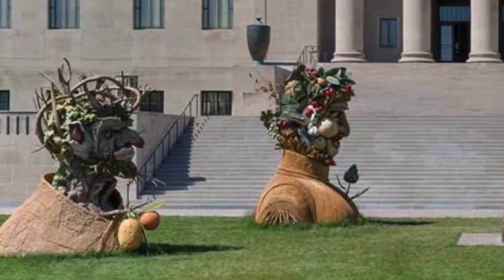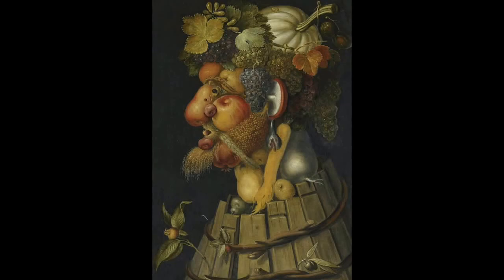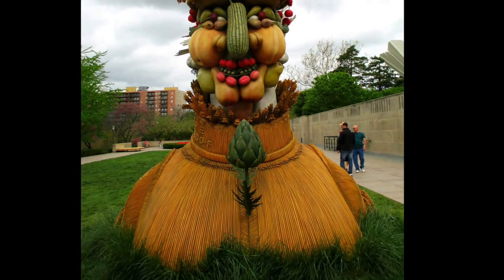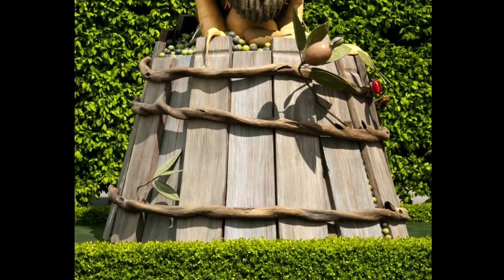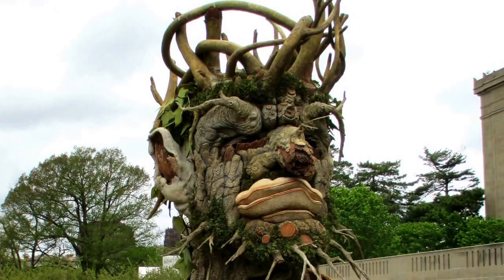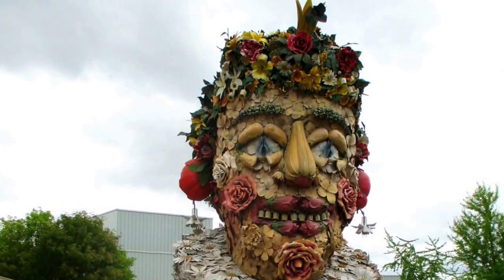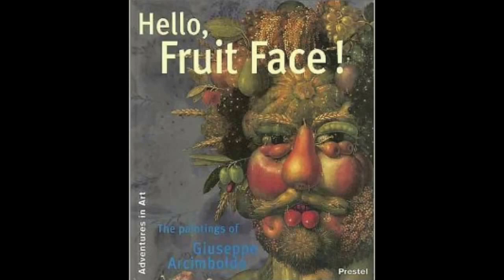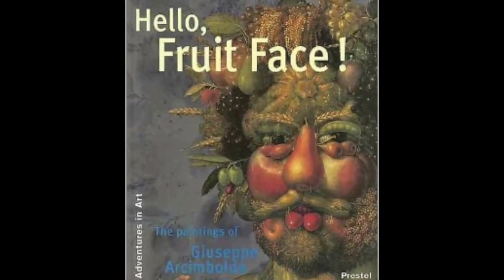A Visit to the Nelson Atkins-Phillip Haas' Four Seasons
Welcome to Art with Miss H's Channel

I take you along on my trip to the Nelson-Atkins Museum of Art in Kansas City to see the Four Seasons by Philip Haas.  The scuplture was inspired by the painting series by Giuseppe Arcimboldo.